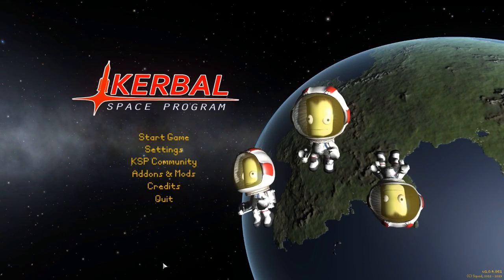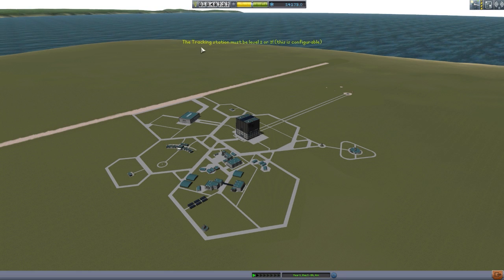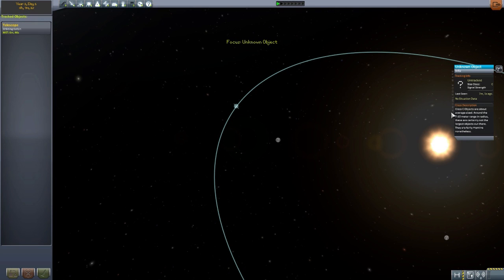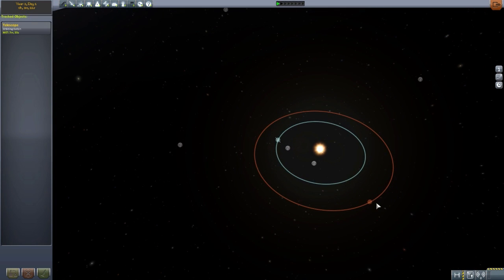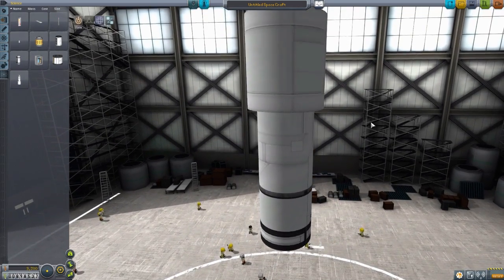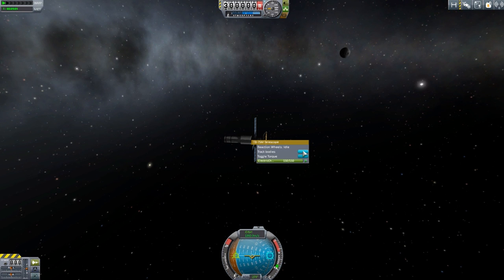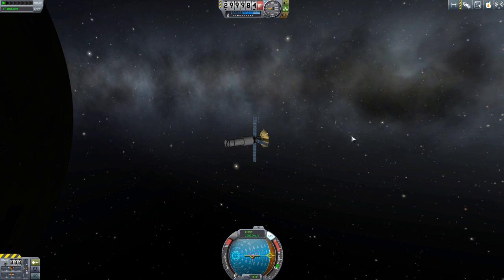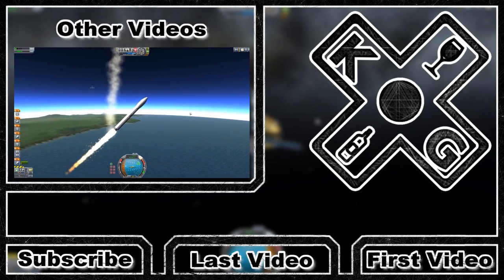KSP Mods - ResearchBodies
In this episode I mess around with the ResearchBodies mod which adds into the game a an interesting feature requiring you to discover planets before you can go to them.